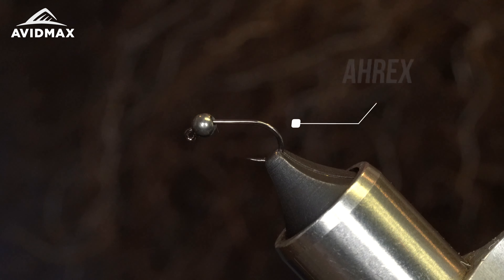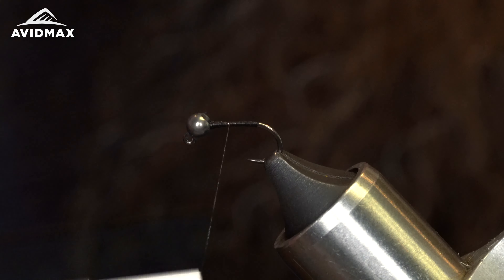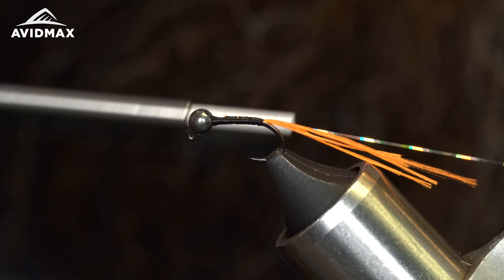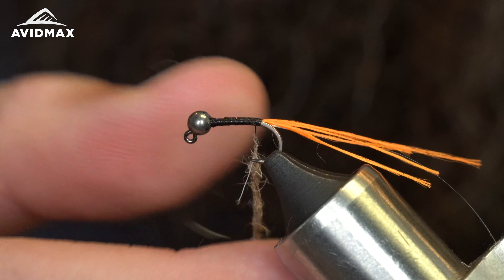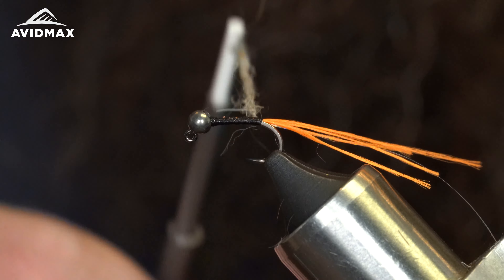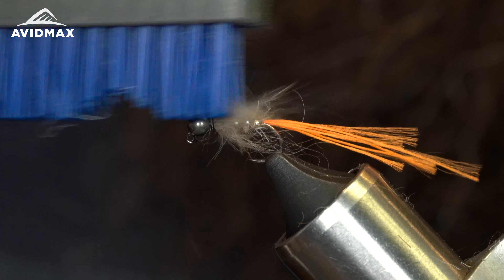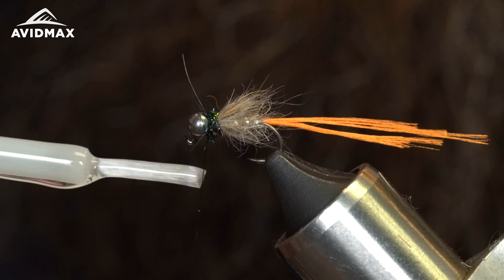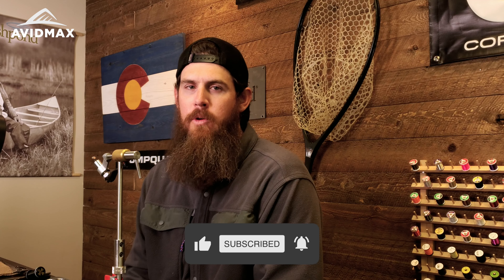How to tie the Holy Hand Grenade | AvidMax Fly Tying Tuesday Tutorials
Holy Hand Grenade Ingredients List:
Hook - Ahrex FW554 sz 16

Tail - Fl Orange - Glo Brite Floss or Semperfli Fluoro Brite

In this week’s episode of Tying Tuesdays, watch as Max ties The Holy Hand Grenade! This fly is very simple to tie and super effective.  We definitely recommend tying some up for your attractor box.